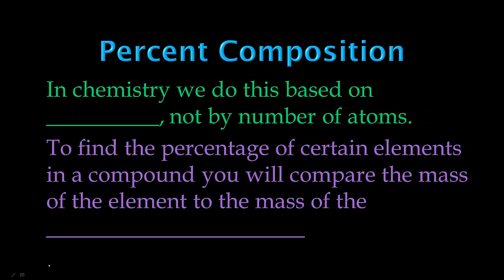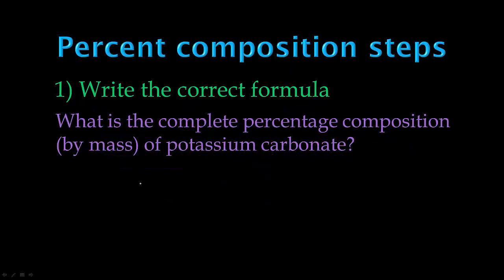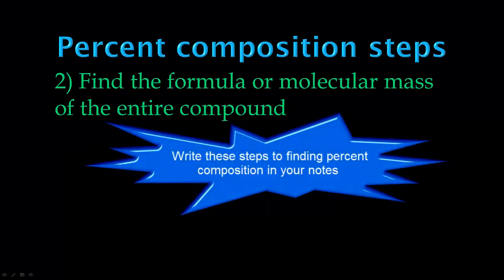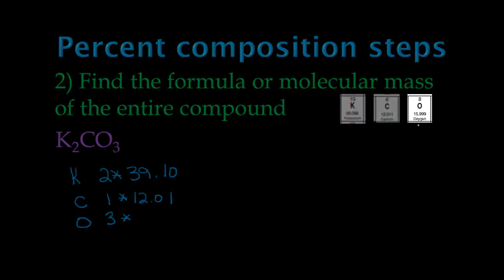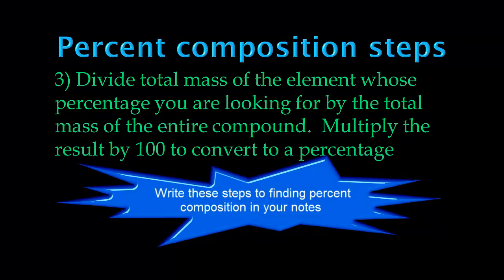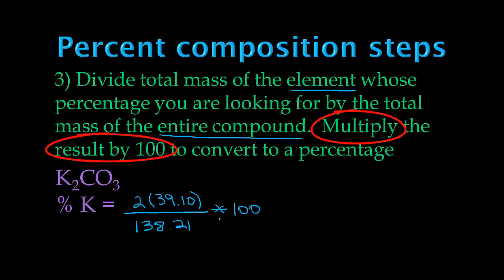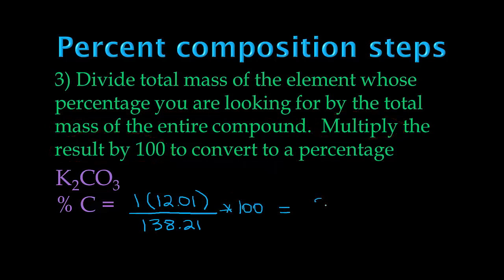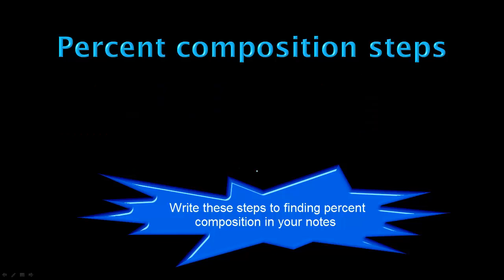U8.6 Percent Composition